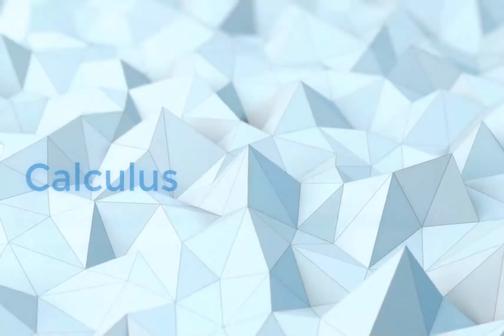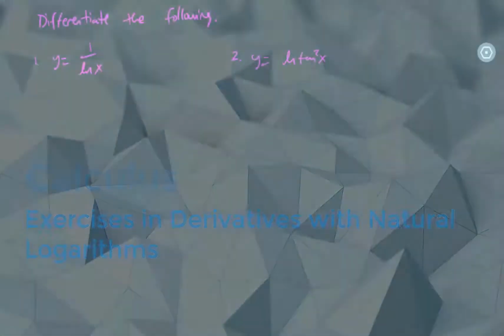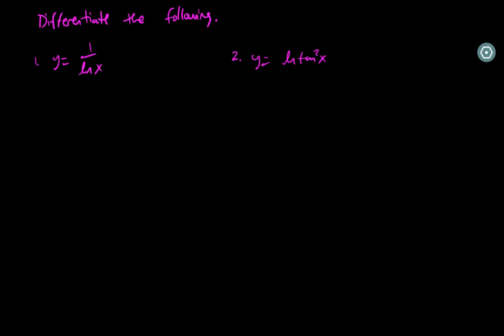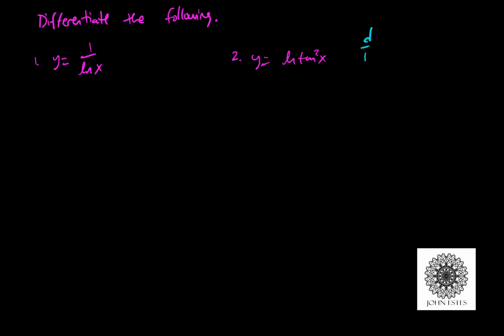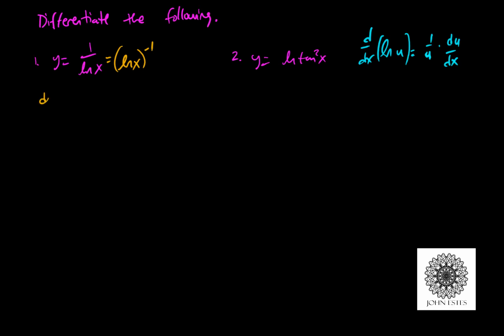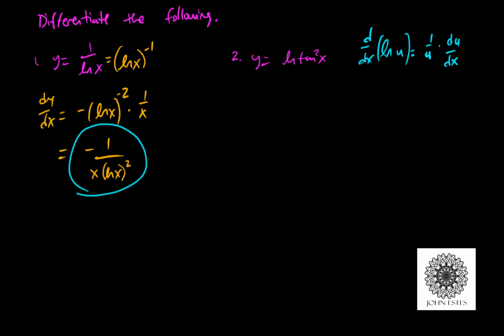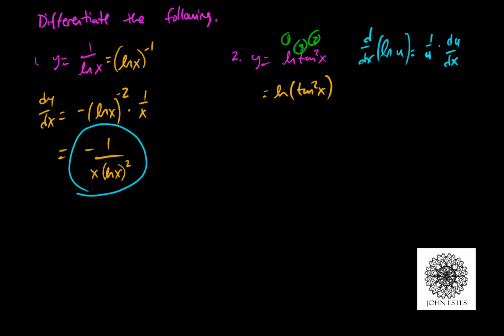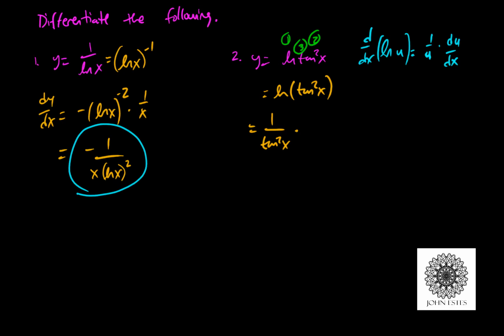Exercises in Derivatives with Natural Logarithms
Understanding the derivative of the Natural Logarithmic Function is a very important part of Calculus. Here we go over a couple of examples involving chain rule and product rule.

Find my notes here: [LINK]